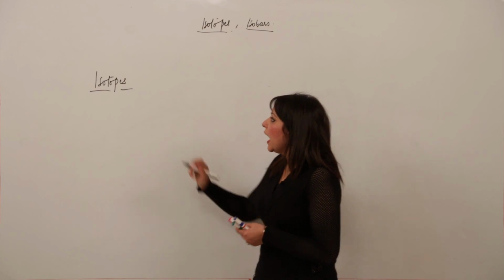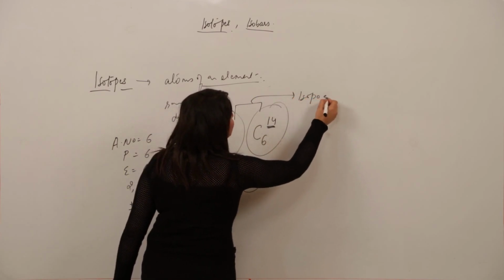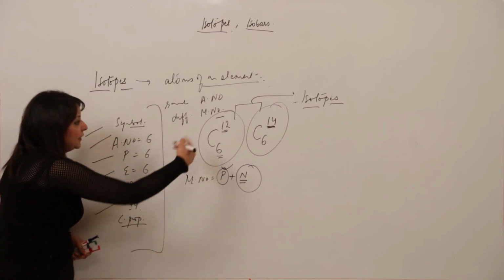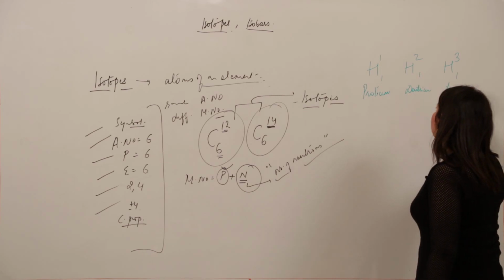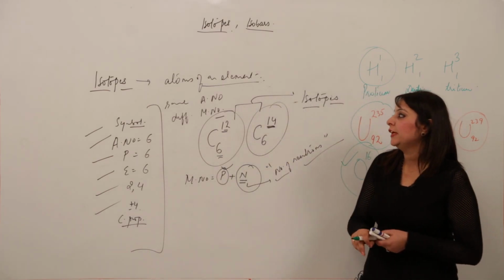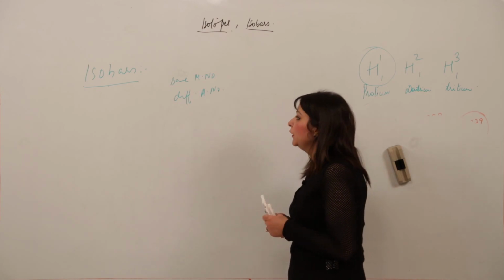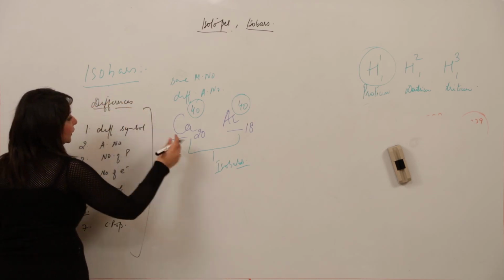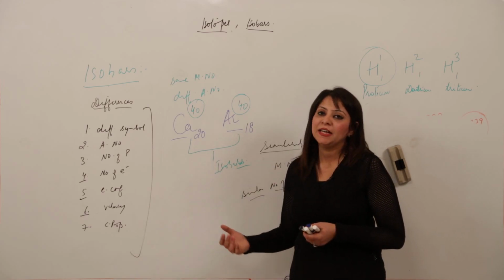ICSE l CLASS 8 l CHEMISTRY l CHAPTER 3 l Atomic Structure l isotopes and isobars l L9